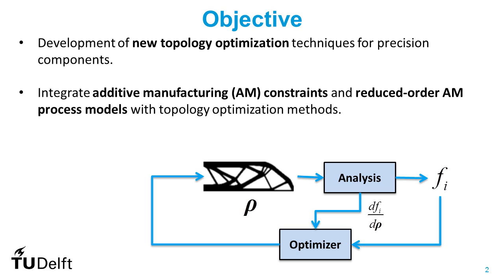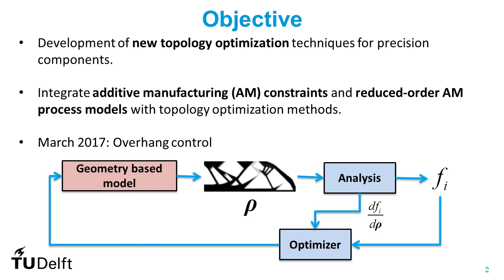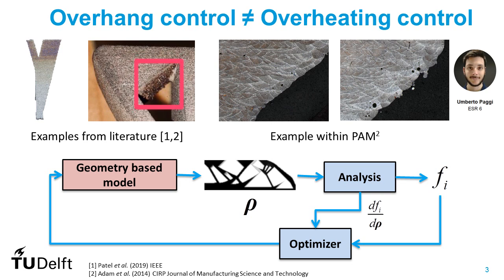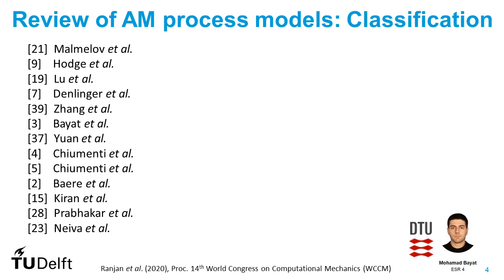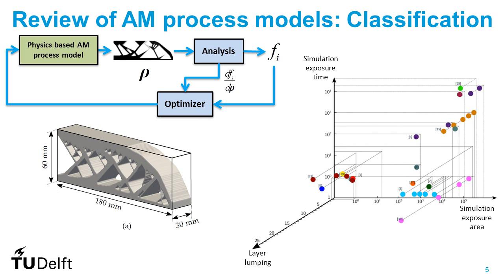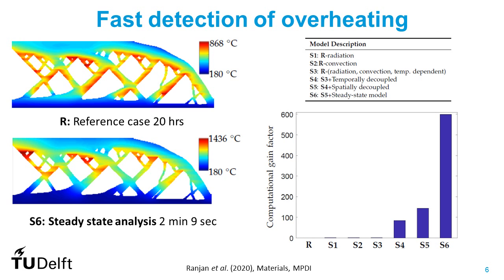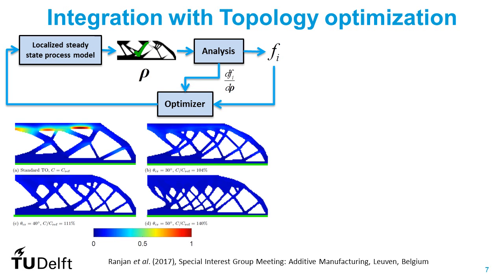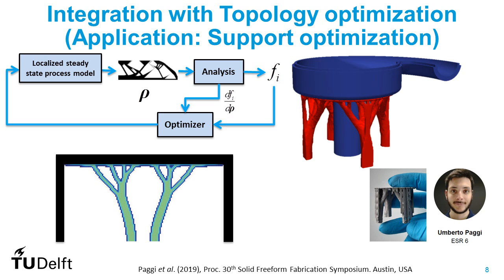Final presentation of PAM² ESR 1 - Rajit Ranjan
Final presentation given by ESR 1 Rajit Ranjan providing a summary and highlights of his research work conducted within the PAM² project.

Research topic: "Topology optimization for Precision Additive Manufacturing".

9 November 2020.